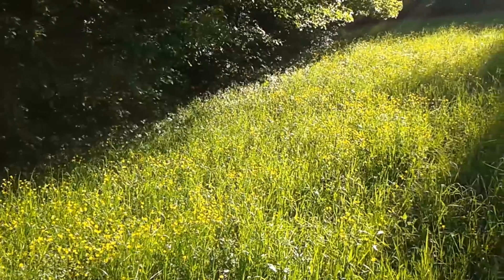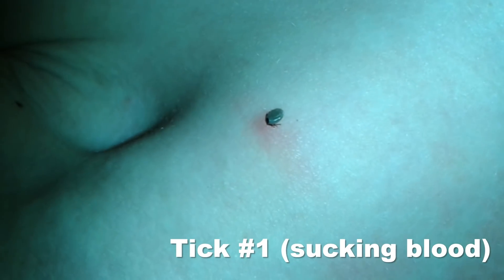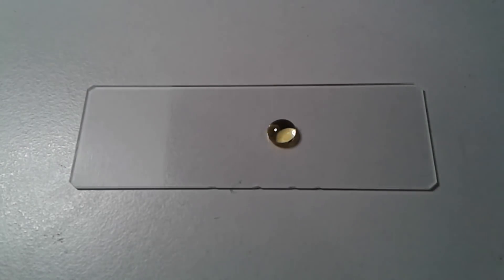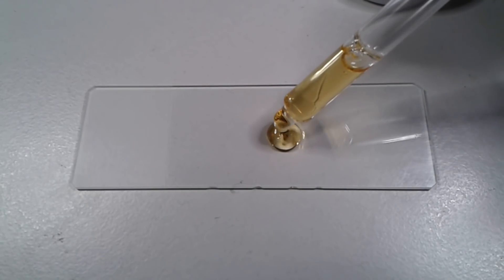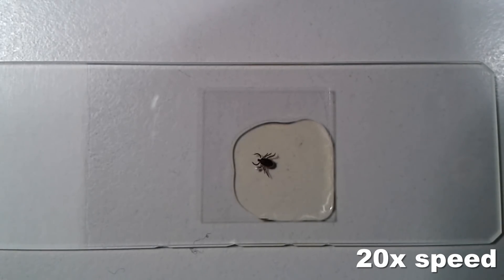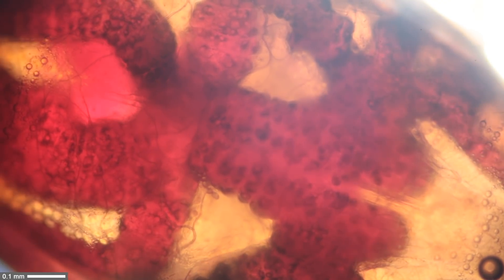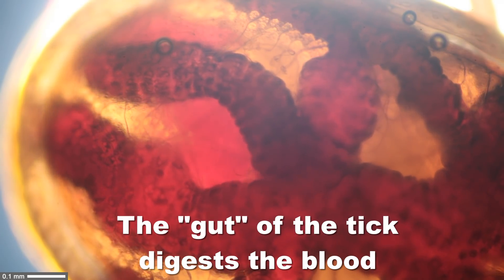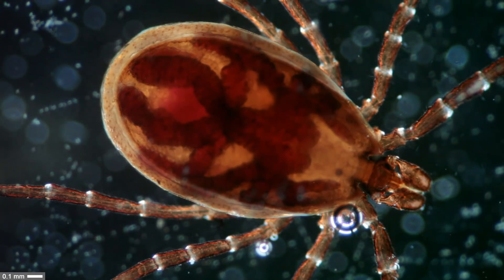How to look at a LIVE TICK with moving organs under the microscope | Amateur science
In this amateur microscopy project, I mounted a tick and was able to see the movement of its organs. Ticks can cause lyme disease and encephalitis. [🔬 038 ]